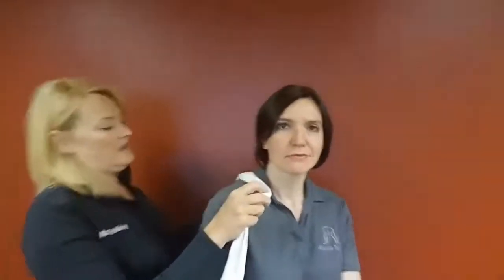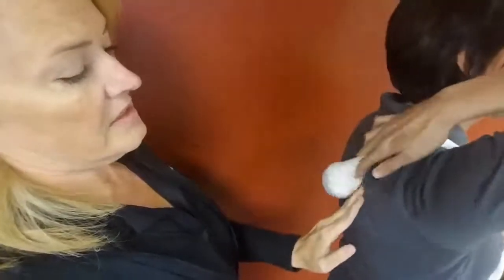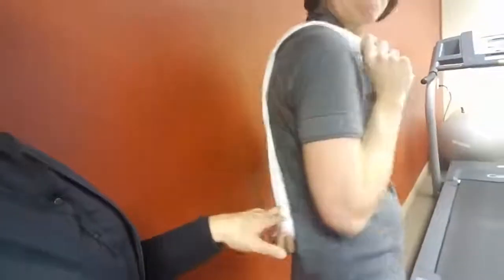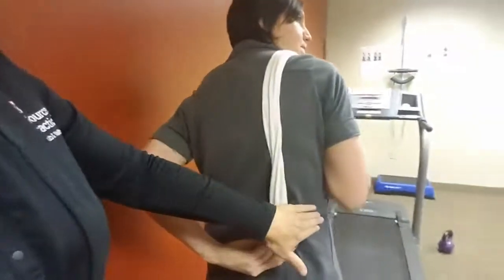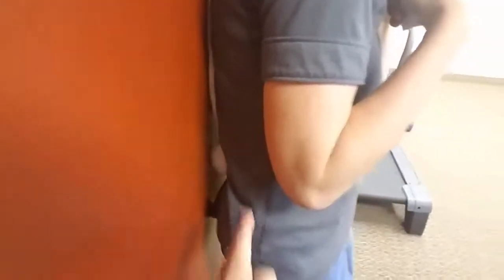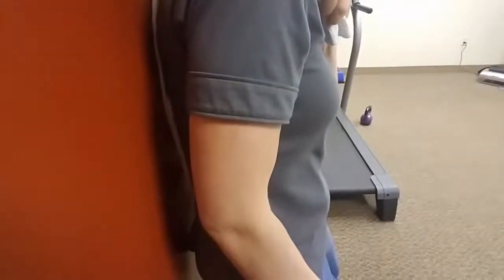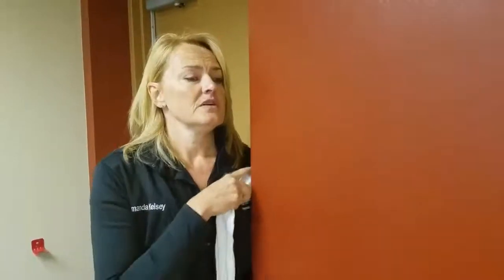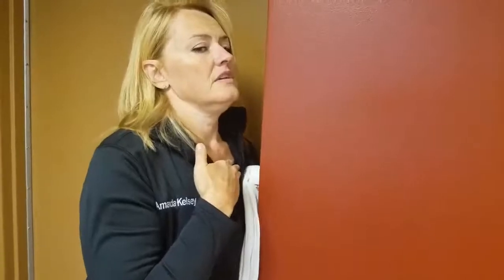Using a Lacrosse ball for self-care - Dental Hygienist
In this video we show you a few tricks for self care with a lacrosse ball. Specifically, for self care for employees in dental clinics.
Dr. Amanda Kelsey and Rebecka Lassen team up and meet with local business and offer stress breaks with chair massages.
Want us to come to your business for a stress relief break?